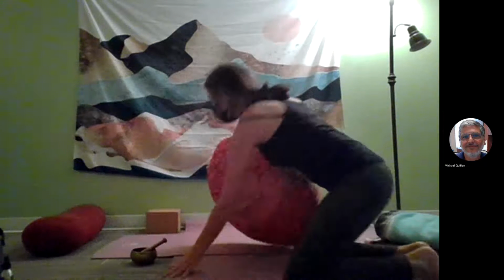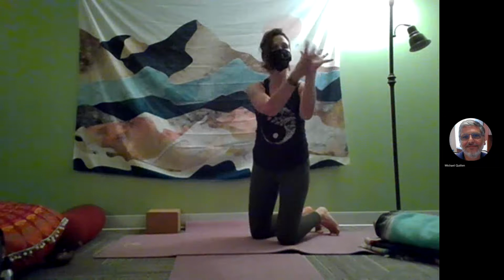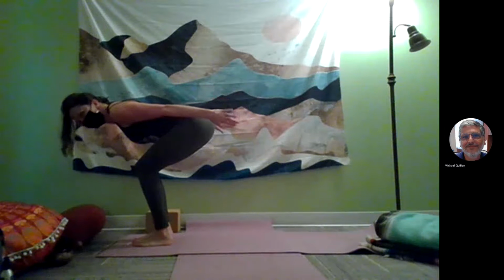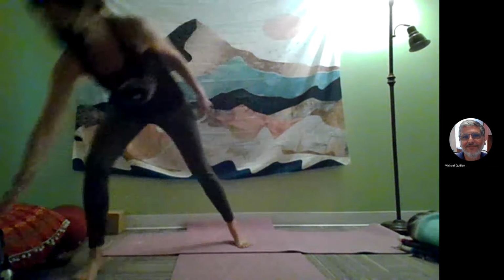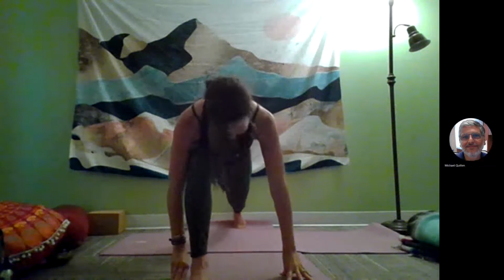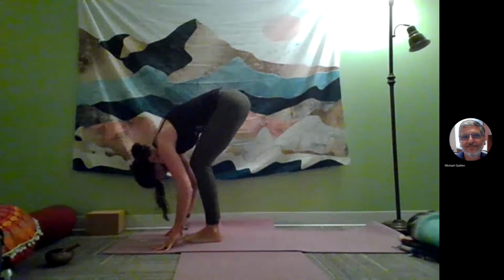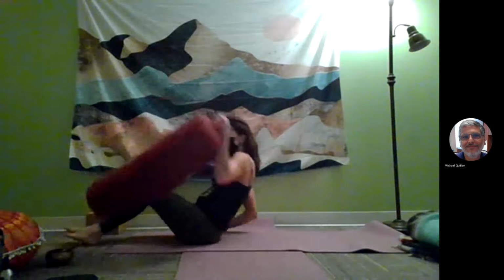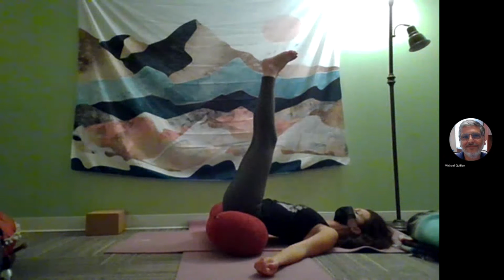Yoga For Wellness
Yoga for Wellness- this class focuses on functional alignment of poses for the entire body